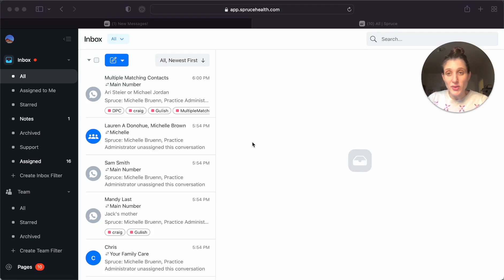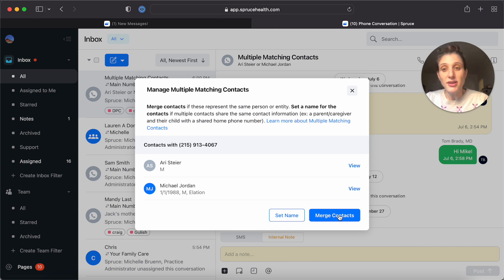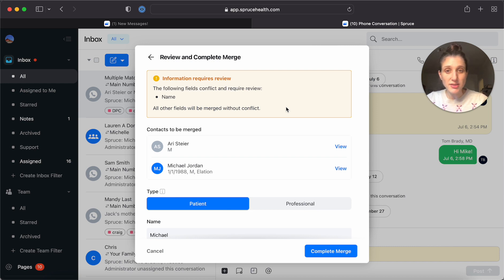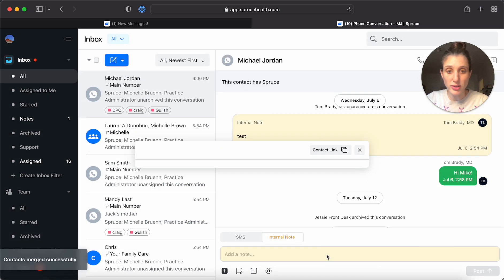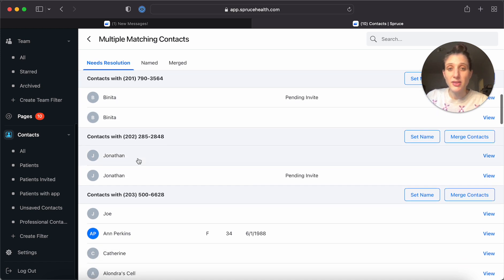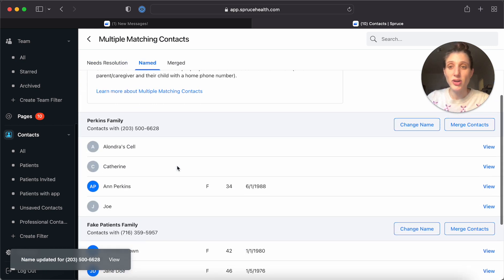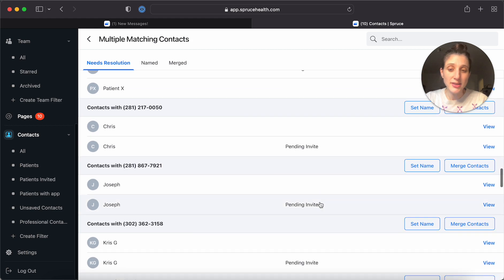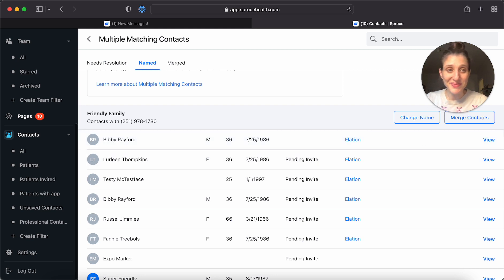How-To: Resolving Multiple Matching Contacts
This video shows you how to use the Merge/Name interface to resolve 'Multiple Matching Contacts' in Spruce.